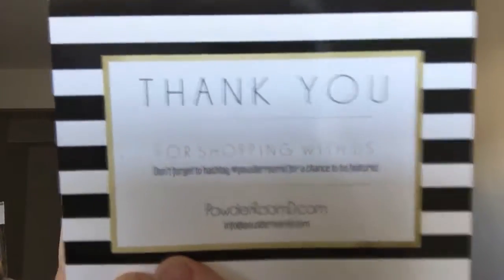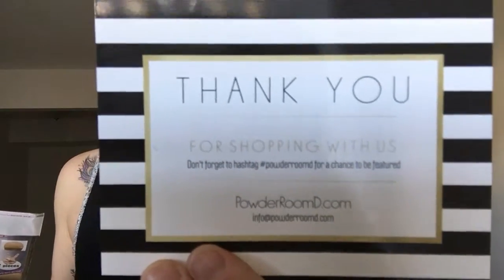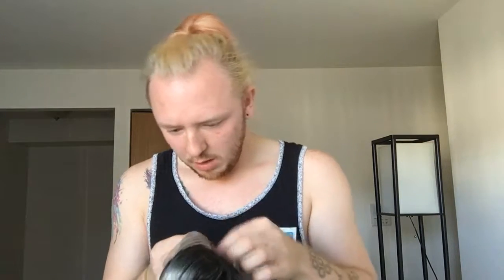Blonde Bunny | Flamingo | Wig Review | PowderRoomD.com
Blonde Bunny - Synthetic Heat Safe Lace Front Wig
Flamingo - Synthetic Heat Safe Lace Front Wig

Follow Powder Room D!